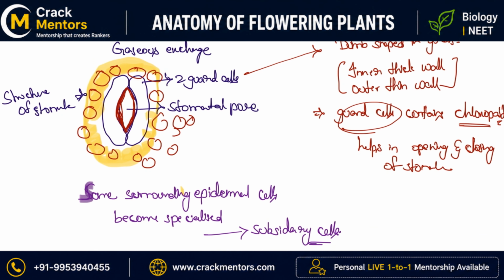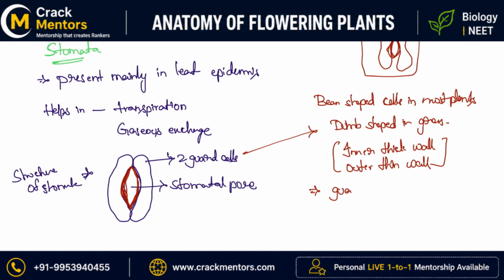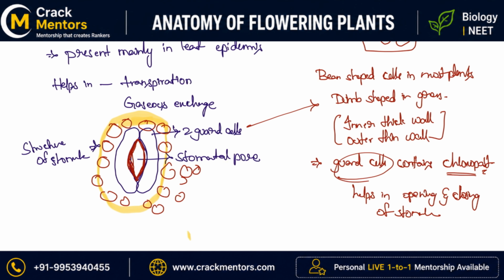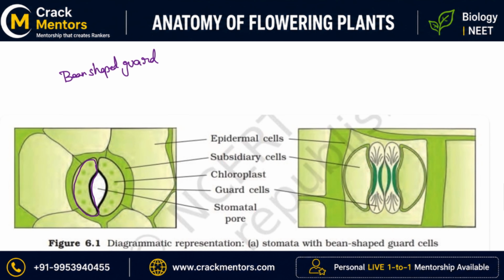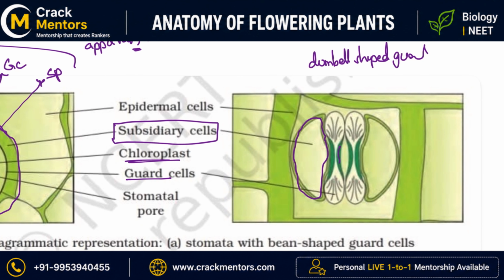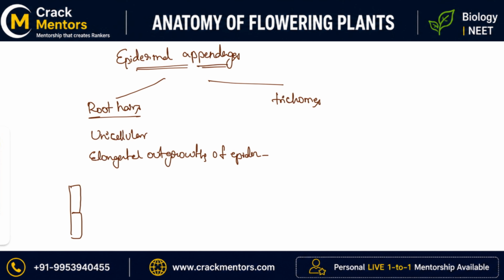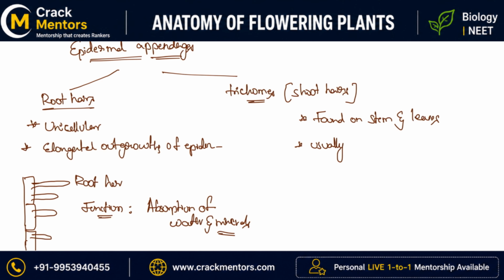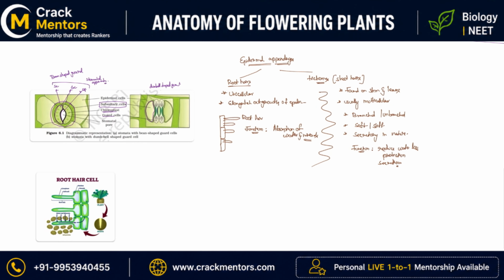Stomata, Guard Cells & Root Hairs Explained | Anatomy of Flowering Plants | NEET Biology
Stomata are not just tiny openings on leaves. They help plants control gas exchange and water loss.

In this video, we explain stomata, guard cells, epidermal appendages, root hairs, and trichomes from Anatomy of Flowering Plants in a simple and exam-focused way.

You will learn:
✅ What are stomata
✅ Role of guard cells
✅ Opening and closing of stomata
✅ Epidermal appendages
✅ Root hairs and trichomes
✅ Important NEET Biology points from NCERT

Crack Mentors’ 1-on-1 live classes help NEET students understand Biology with personal guidance, clear explanations, and complete doubt support.

Book your 1-on-1 live class now.